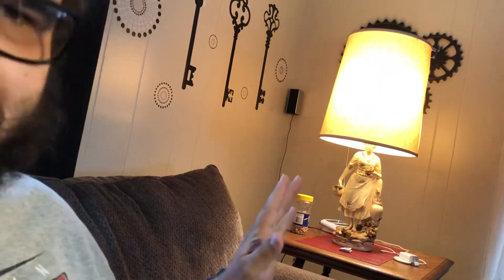Hdnews tech new pizza place